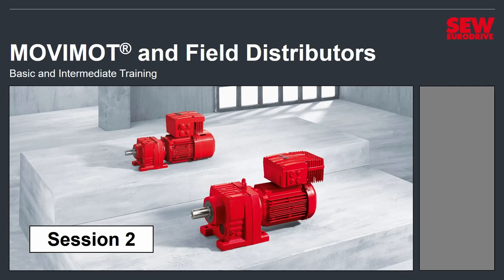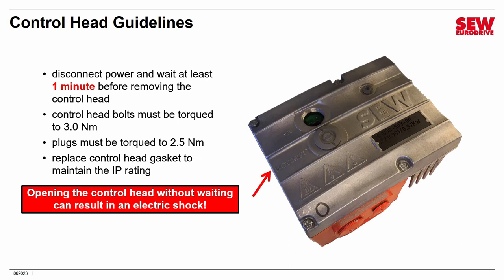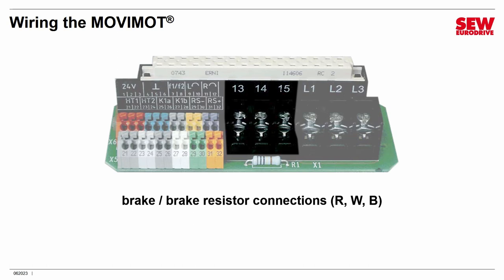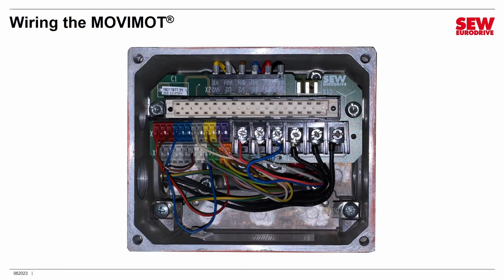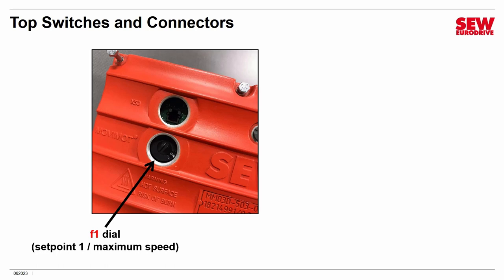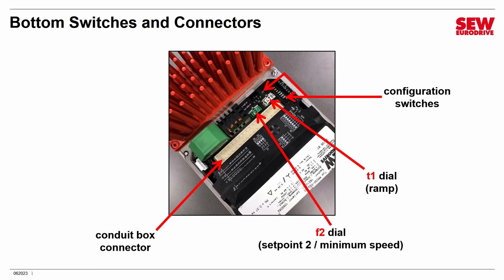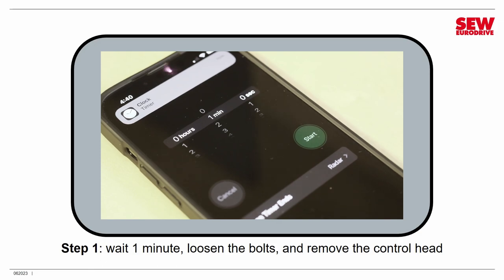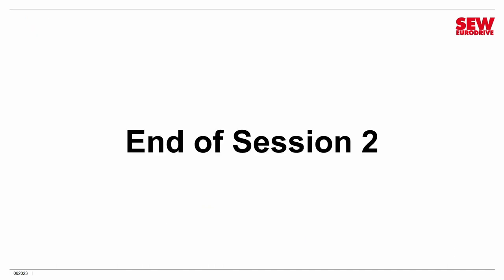MOVIMOT® and Field Distributor Training – Session 2 – Setup #1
Next, we move on to the MOVIMOT® control head and conduit box. We’ll tour the major controls and connectors. Then, you’ll learn how to connect the power and get ready to configure MOVIMOT® in Easy mode.

Video Chapters:
00:00 Introduction
00:38 MOVIMOT® control head and conduit box
03:59 Conduit box connections
10:08 Control head switches and dials
16:12 Demonstration (connecting power to the MOVIMOT®)
17:45 Older MOVIMOT® models